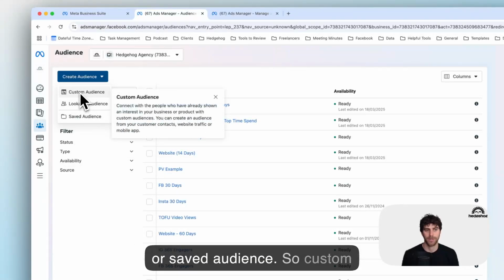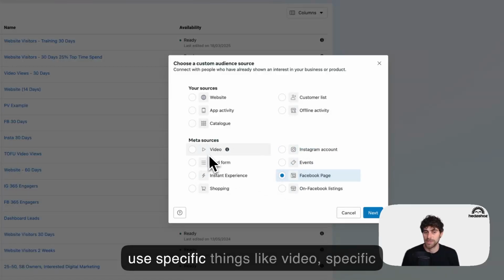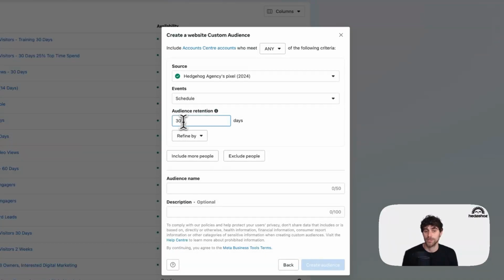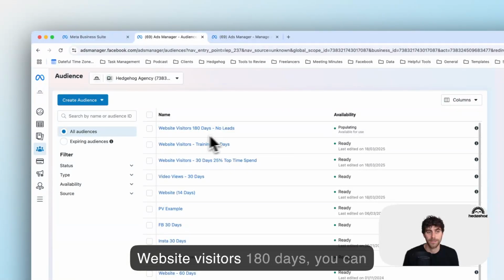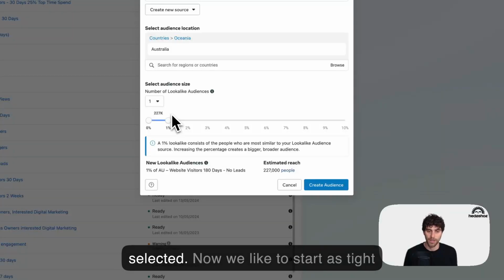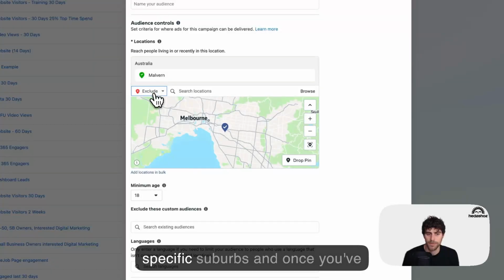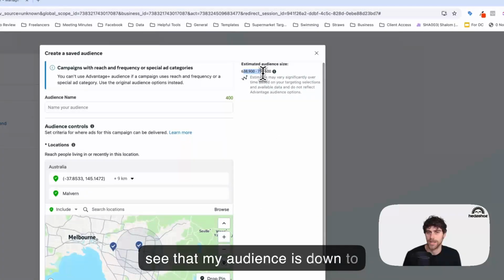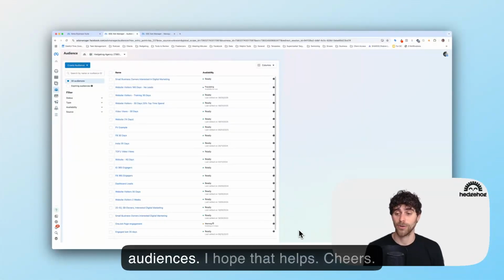How to Create Audiences in Meta (Facebook & Instagram) Ads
If you want to create audiences in Meta Ads, then follow this quick guide!

Made with ❤️ by the team at Hedgehog - hedgehogmarketing.com.au